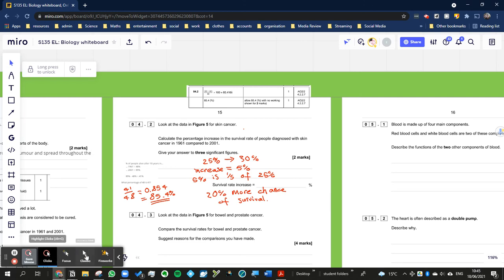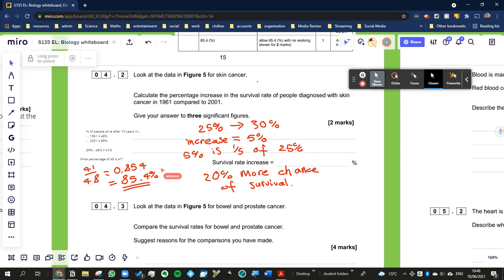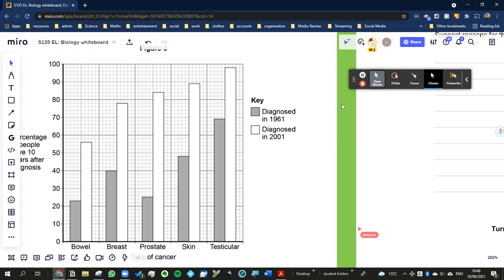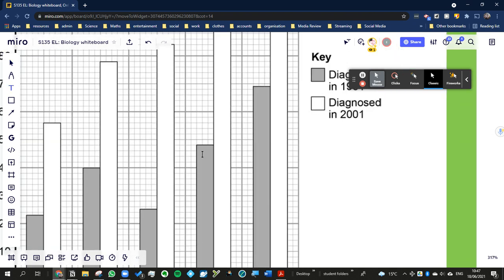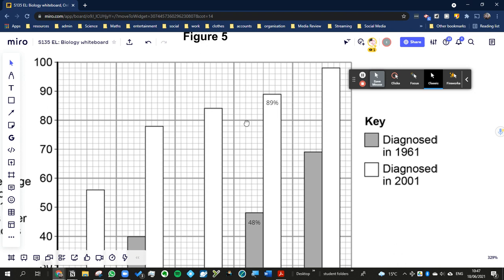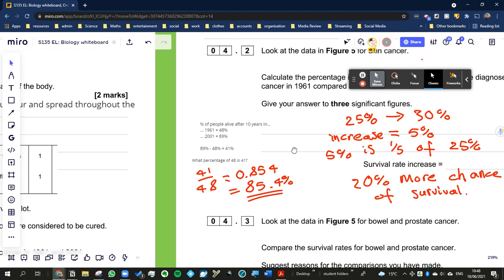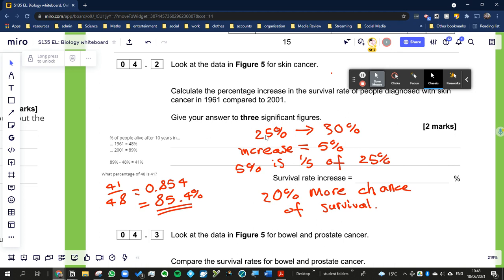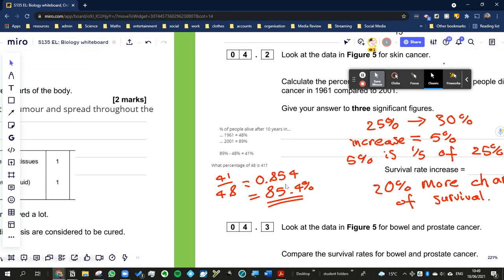AQA spec 2018 B1H Q4.2 (GCSE Biology) (S135)